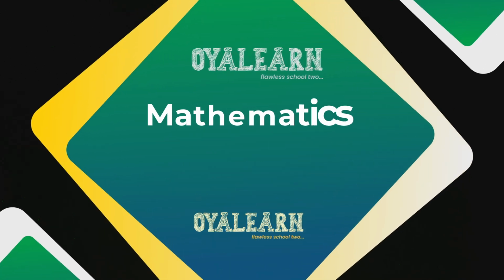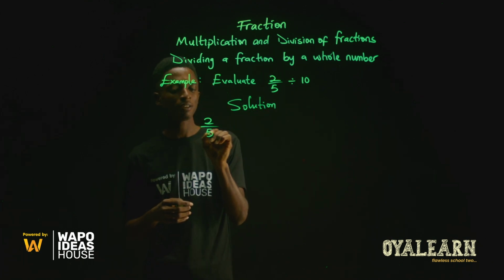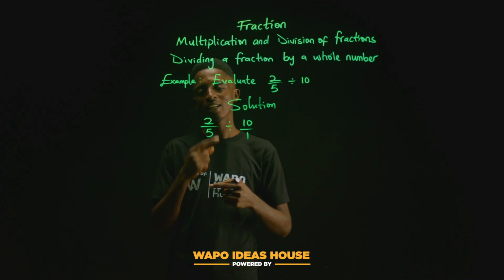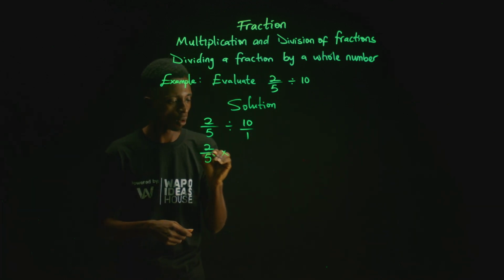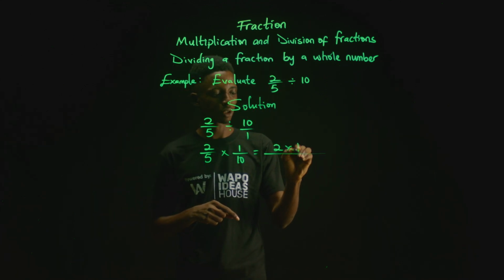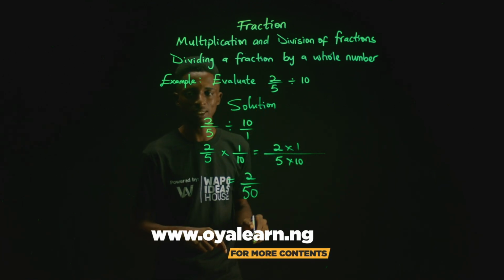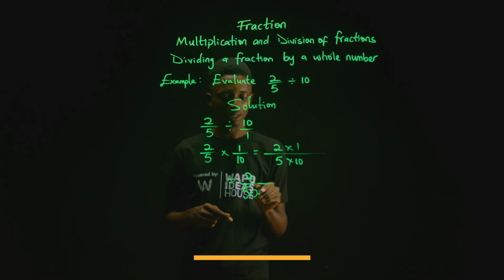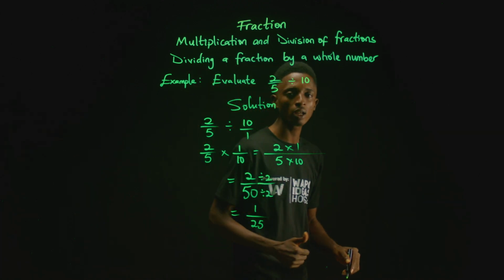JSS1 | Multiplication and division of fractions | Division of fractions by whole numbers | 3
In this video, we‘ll learn about multiplication and division of fractions. Focusing on division of fractions by whole numbers, making it easy to understand.

What You'll Learn:
How to identify, interpret and solve problems on division of fractions by whole numbers.